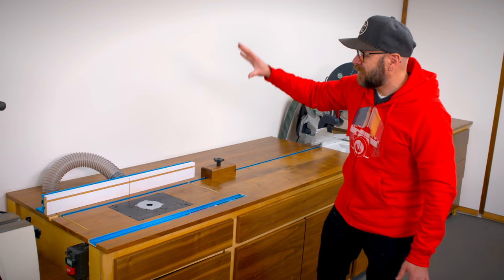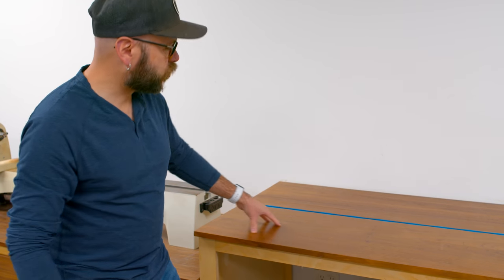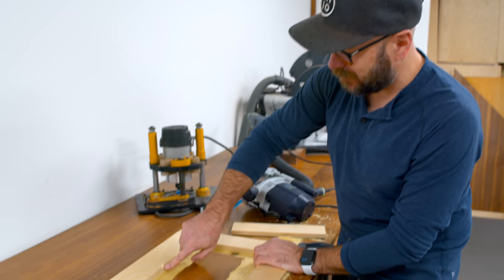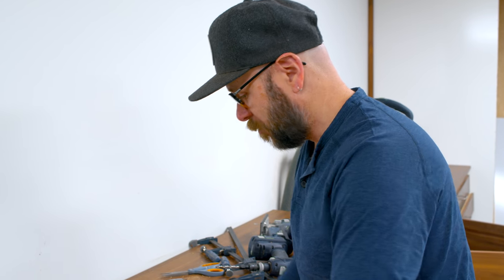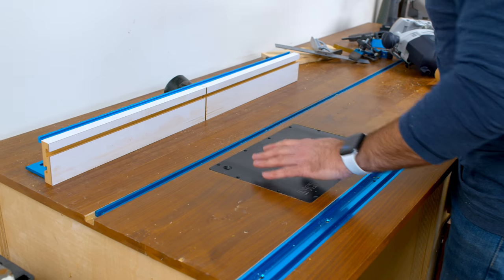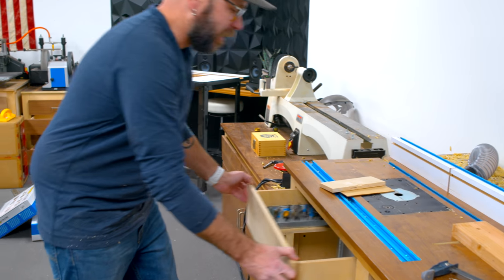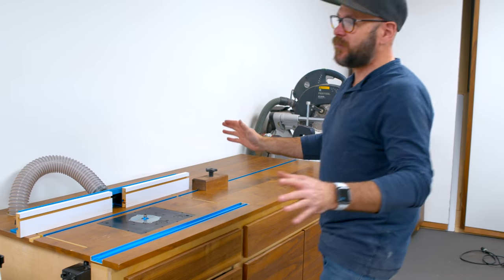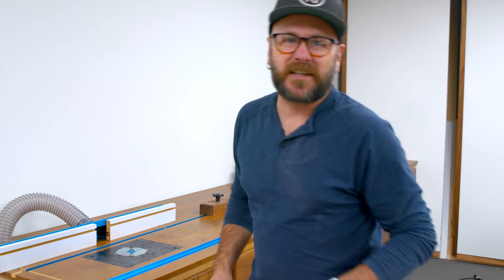Combining my Router Table and Miter Saw Bench to Save Space.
Eliminating my router table by inserting my router lift into my miter saw station. A great way to combine tool benches to save space.

Old Router Table Stand
Old Router Table Top
Router Table Fence
Router Lift
Pattern Router Bit
Hand Held Router
Big T-Track
Jig Saw
Dust Collector (similar)
Miter Saw
Table Saw
Router Bit Storage Racks